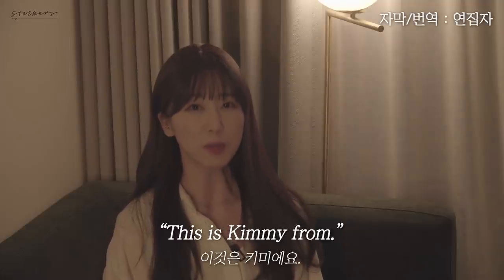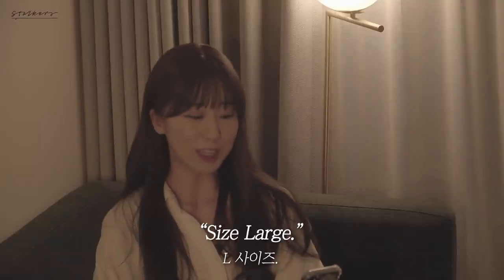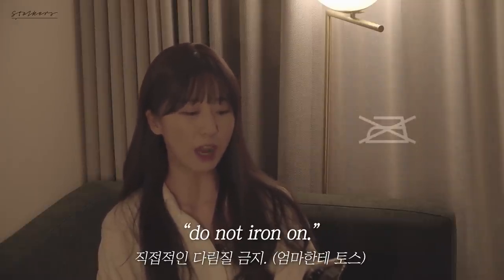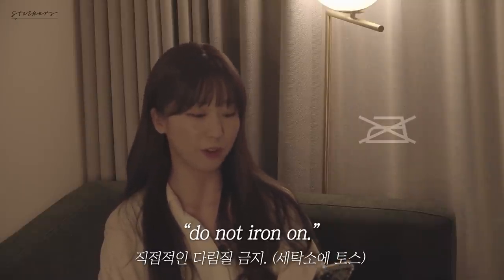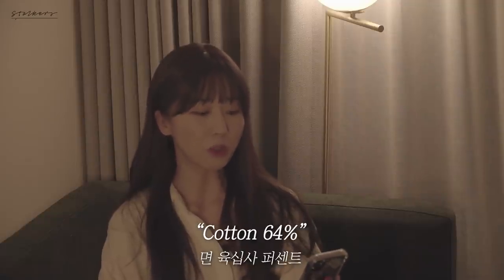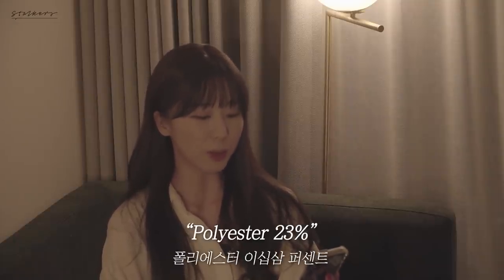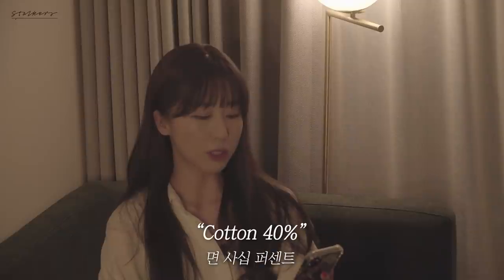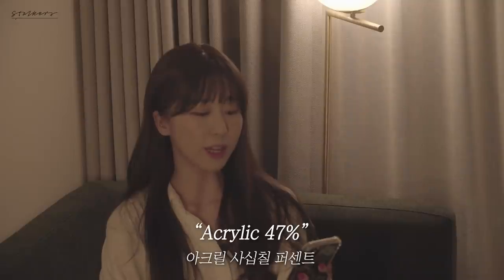[ASMR] 영국발음으로 세탁택 읽기 Laundry tag ASMR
많이 놀라셨죠?ㅋㅋㅋㅋㅋ
많은 분들의 요청으로 한 번... 아스무랄 해봤어요...ㅋㅋㅋ
영국식 발음을 좋아하시는 분들이 많아서,
종종 요런 영상도 준비해보도록 하겠습니다!

그럼 오늘도 Night Night~💚

(유튜브 아이디와 동일하게 가입해주시면, 키미와 여러분이랑 소통이 더 쉽답니다🙆🏻😍)